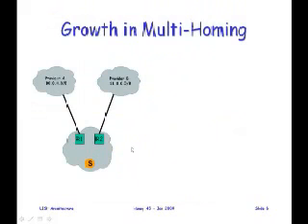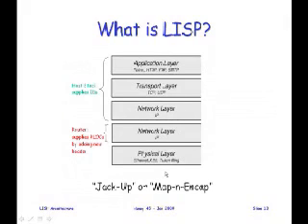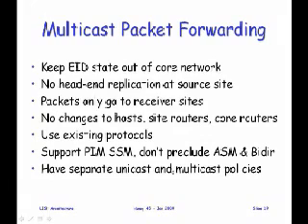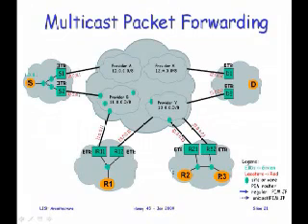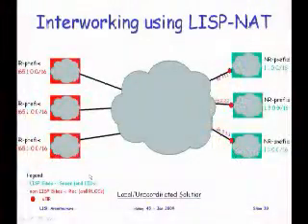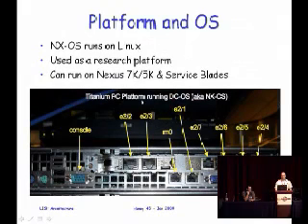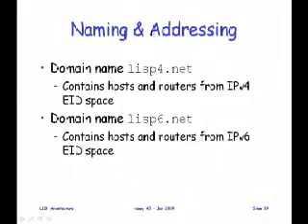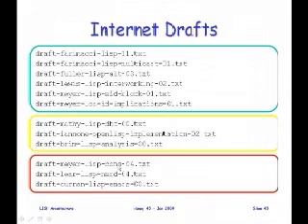Tutorial Introduction to LISP